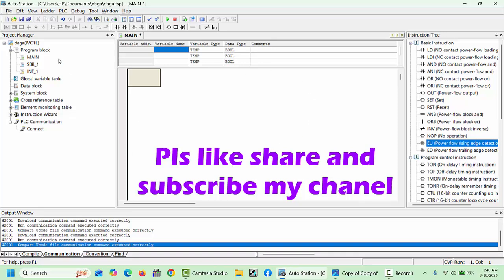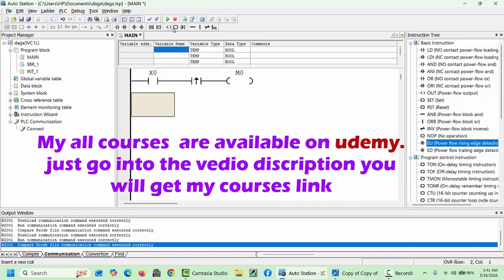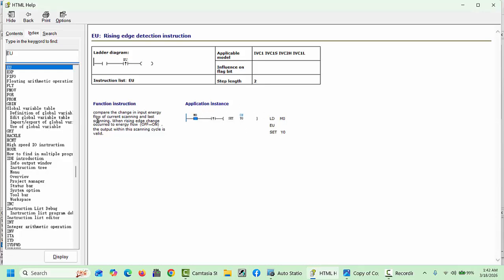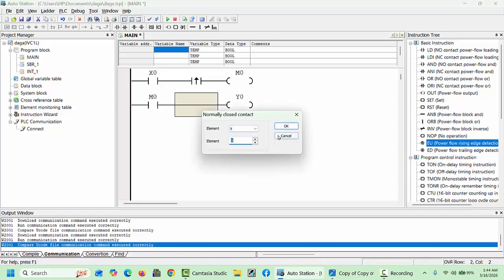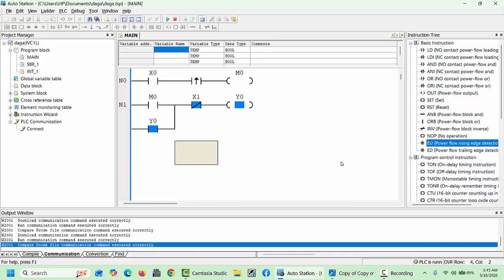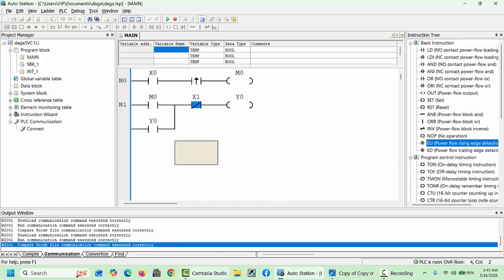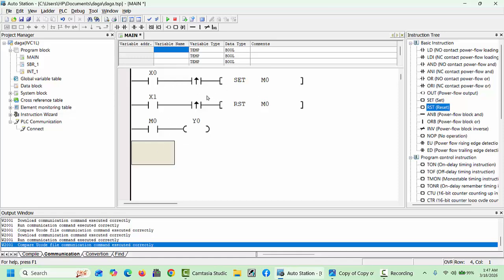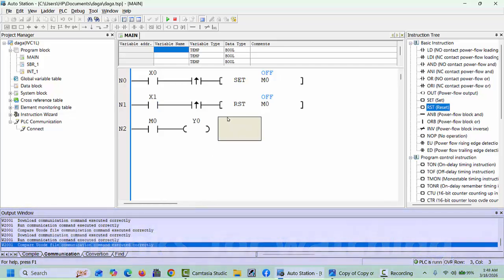INVT PLC Programming: Mastering Rising Edge Detection (EU Instruction) | IVC1L-3624MAT Guide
Welcome to Parveen Automations! In this detailed technical guide, we explore a fundamental concept in industrial automation: Rising Edge Detection. Learn how to correctly implement and utilize the EU (Rising Edge) instruction for precise, one-shot logic execution on an INVT IVC1L-3624MAT series PLC.

This video is perfect for automation engineers, technicians, and students who want to enhance their PLC programming skills. We will cover:

✅ The core concept of Rising Edge Detection and why it is critical for tasks like counting, triggering events, and system initialization.
✅ A step-by-step walkthrough of adding and configuring the EU instruction in your ladder logic.
✅ A practical demonstration of the instruction's behavior, showing how it creates a single-scan pulse from a continuous input signal.
✅ Real-world context on where this logic is applied in factory automation and machine control systems.

Join us to build more efficient and reliable automation logic.

This video is for educational and informational purposes only. The programming logic demonstrated should be tested in a simulated, offline environment. Applying this or any logic to live industrial machinery must be performed by qualified personnel, strictly adhering to all manufacturer and site-specific safety protocols, including risk assessment and lockout/tagout procedures.